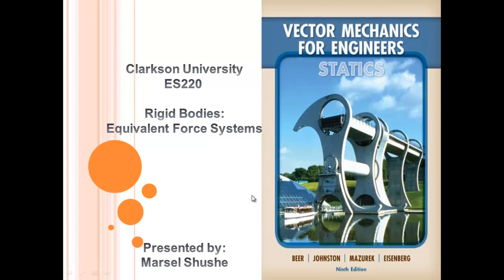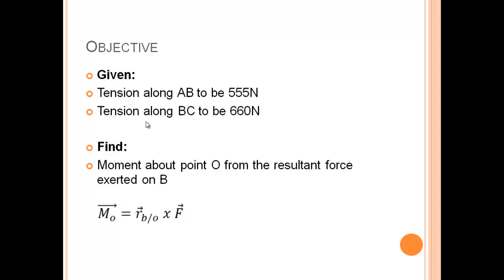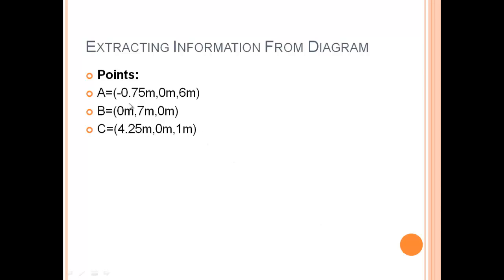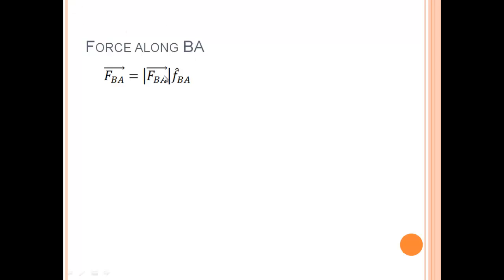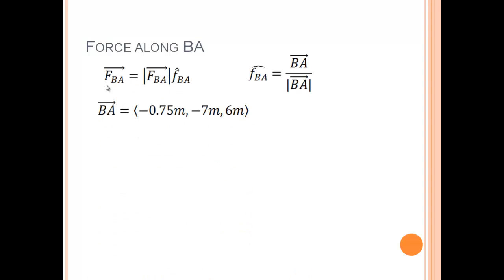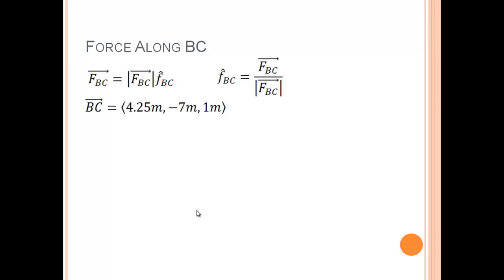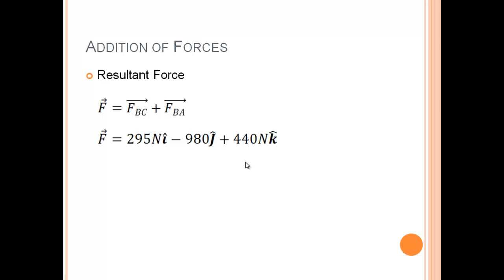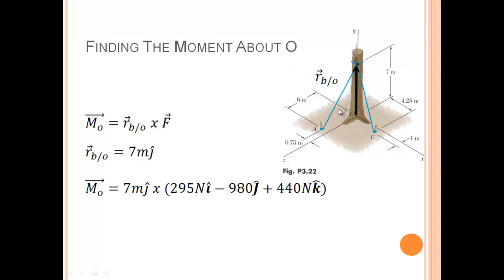Vector Mechanics: Problem 3.22 Solution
This video was produced for a class project. It provides a solution approach to the given statics problem.